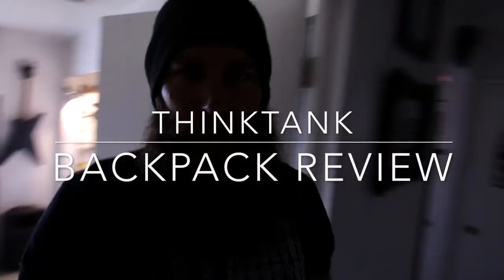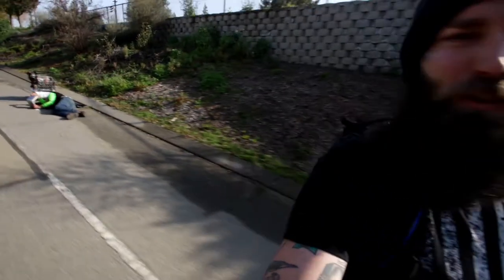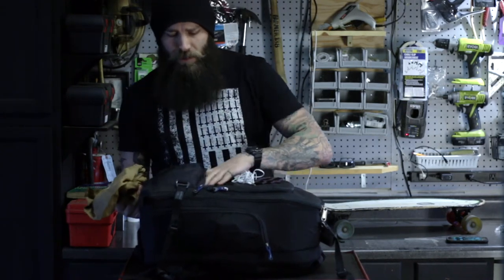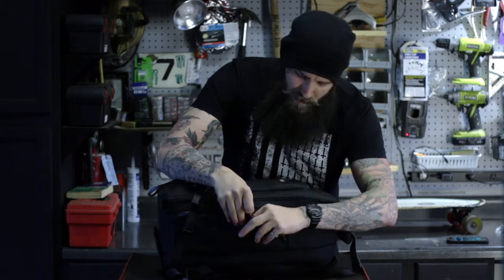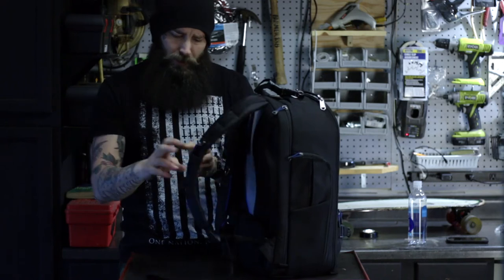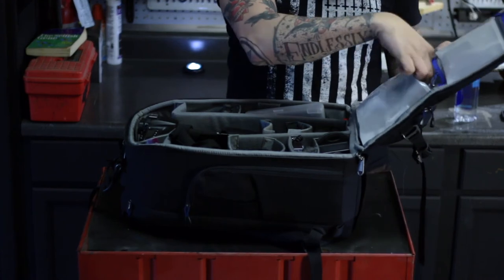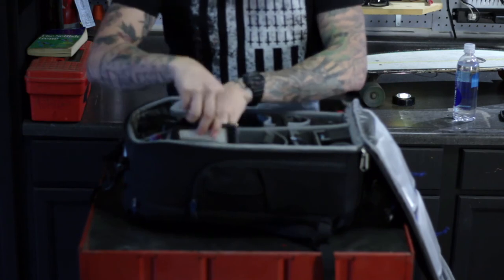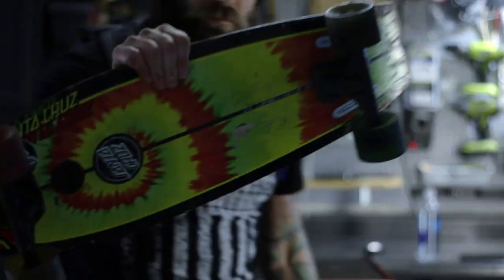ThinkTank Hard drive backpack review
As an avid backpacker and adventurer I could safely say this ThinkTank  backpack holds true.  Carrying all the gear I need  either as a videographer or photographer, this is the bag for me. Ill leave a link to the ThinkTank website for you to check it out . Let me know what you think of this bag and or what it is you currently use to haul your camera gear around.

Gripped DSLR
70-200mm f/2.8
17” laptop
200–400mm f/4
SPECIFICATIONS-

Internal Dimensions:
11” W x 19” H x 6–7” D (28 x 48.3 x 15–18 cm)
Exterior Dimensions:
11.5” W x 19.8” H x 8.5” D (29 x 50.3 x 22 cm)
Laptop Compartment:
11.3" W x 13.5" H x 1.5" D OR 15.3" H when not using the bag with a gripped DSLR (28.6 W x 34.3 H / 38.72 H x 3.8 D cm)
Weight: